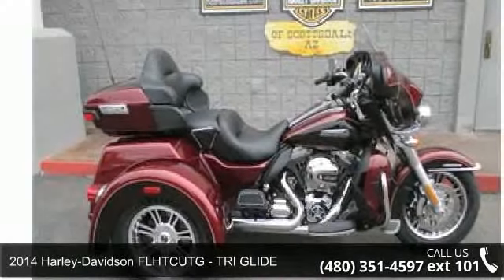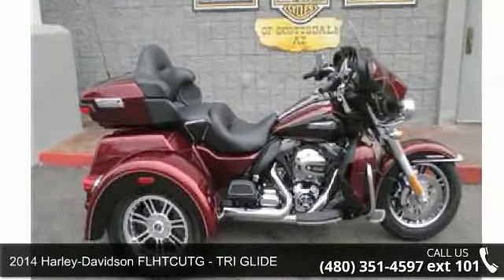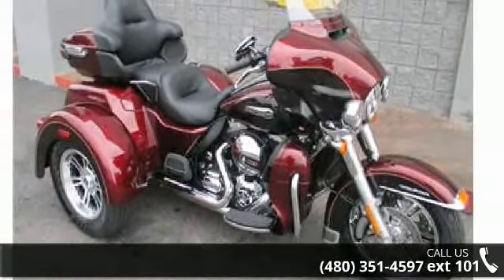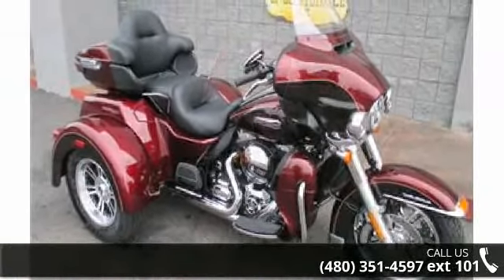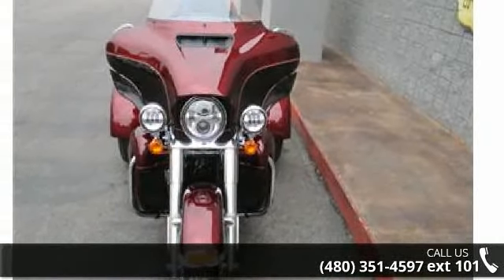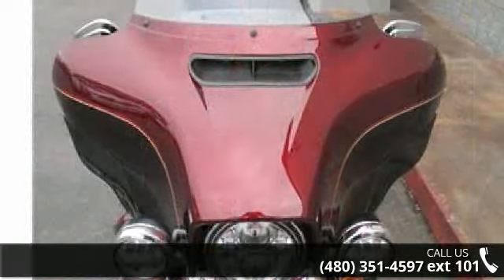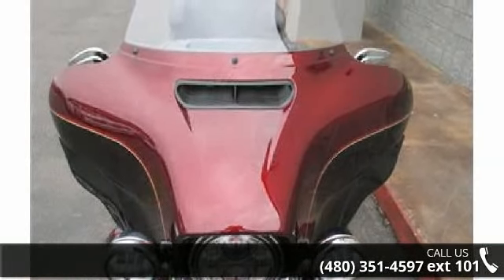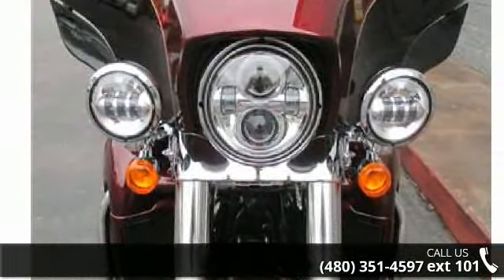2014 Harley-Davidson® FLHTCUTG - TRI GLIDE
NEW Twin-Cooled High Output Twin CAm 103 engine. NEW Hydraulic Assist & Slip clutch. NEW Linked brake system for reduced stopping distance. NEW Stylized floating front brake rotors. NEW Bullet turn signals. NEW Redesigned Batwing fairing with Splitstream vent, shorter windshield. NEW Redesigned Inner fairing with bigger, better information. NEW Boom Box 6.5GT audio system with GPS and touchscreen.  NEW Daymaker LED headlight and fog lamps. NEW Jukebox media compartment with One-Touch push-to-open door, and USB connection. NEW Parking brake light indicator. NEW Redesigned shotgun seat, 1-inch wider, 1-inch deeper,2-inches more room between speakers, new backrest and armrests. NEW Redesigned Tour-Pak case.  Stop in for a demo ride.